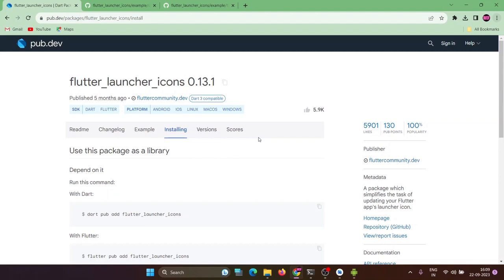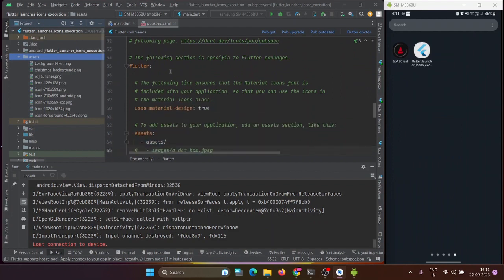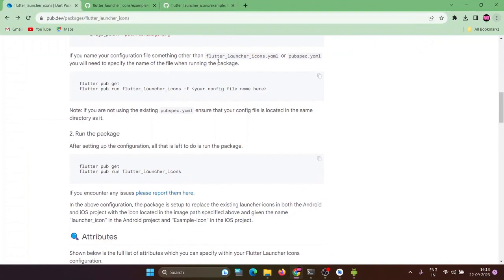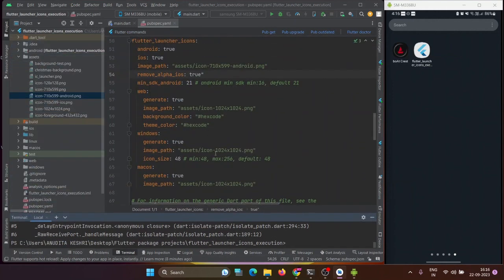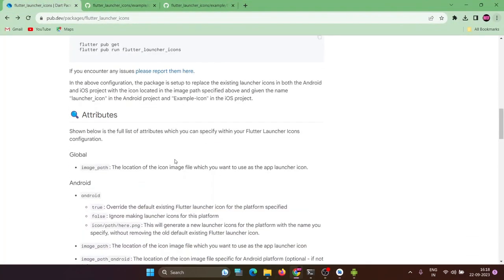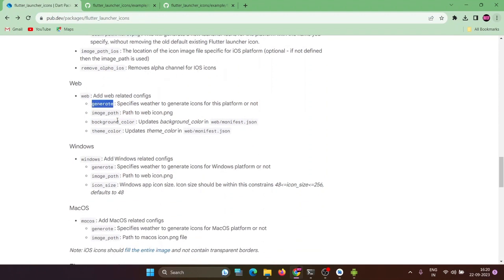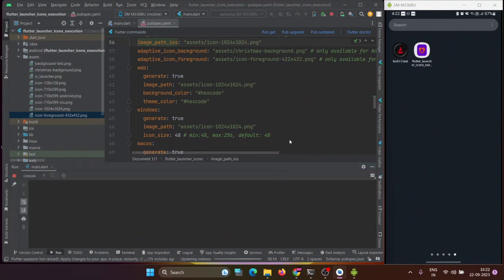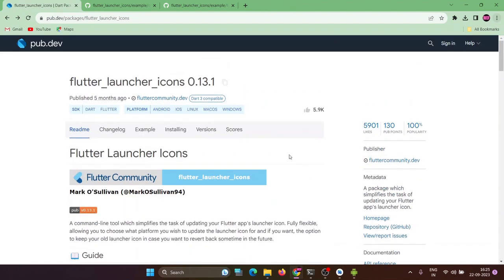How to use Flutter Launcher Icons package in flutter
A brief description on how to use the Flutter Launcher Icons package in flutter.  See the implementation for launching different icons for different platforms using both conventional and adaptive images with backgrounds as well from assets.

Follow the above steps, add you own custom icons and use it in your projects!
HAPPY CODING ;)